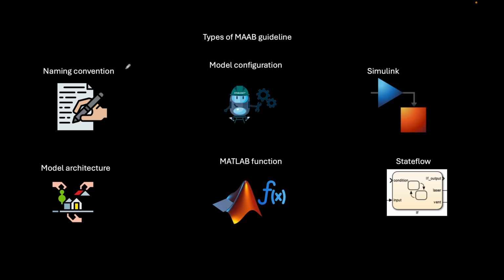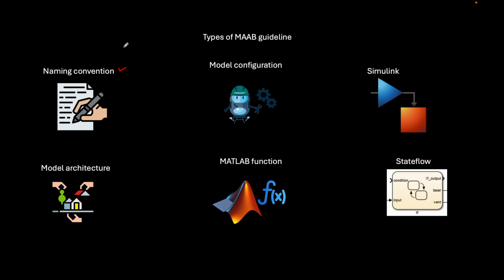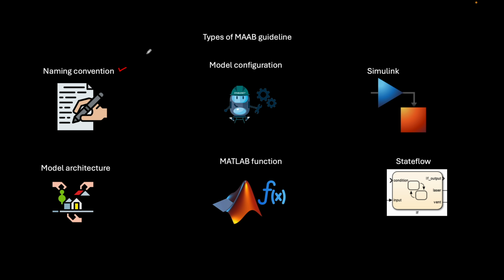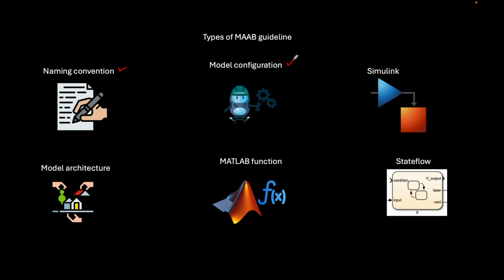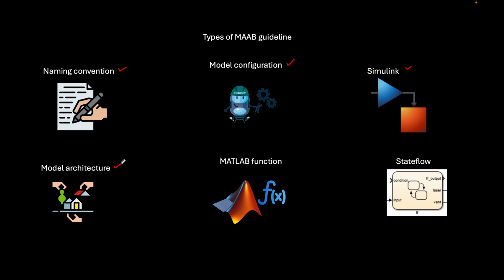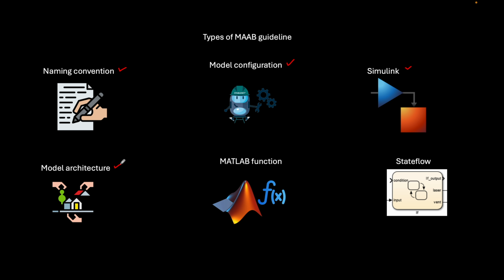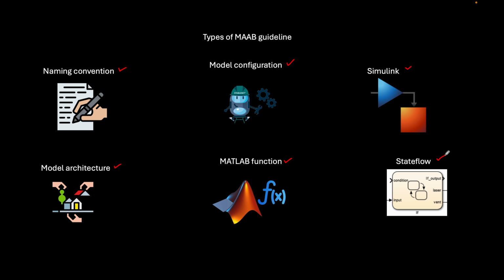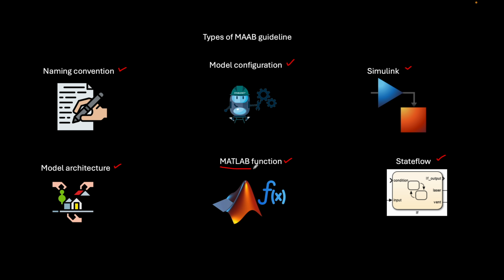MAAB Guidelines Summary: Naming, Simulink, Stateflow, and Configuration Explained (Chapter 4)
Welcome to Chapter 4 of our MAAB Guidelines series! 📘

This video is a comprehensive **MAAB chapter summary**, providing a high-level overview of the most critical rules in the **MATLAB Automotive Advisory Board (MAAB) guidelines**. If you're an **automotive embedded engineer** or a **Simulink developer**, understanding these chapters is essential for **model-based design compliance**.

We break down the core focus of each major section, including **Naming Conventions**, **Model Configuration**, rules for **Simulink blocks**, **Stateflow charts**, and **MATLAB Functions** used within your models.

### Key Sections of the MAAB Guidelines Covered:

* **Naming Convention:** Rules for signal names, project directories, model files, and function files—ensuring clarity and standardization.
* **Model Configuration:** Essential settings and basic ingredients required for creating an efficient, MAAB-compliant model.
* **Simulink Rules:** Guidelines for using blocks, signals, data types, and labels to create clean and maintainable Simulink models.
* **Model Architecture:** Best practices for model structure, including subsystem layering and integrating **Simulink** and **Stateflow** blocks.
* **MATLAB Functions:** Specific guidelines for developing user-defined MATLAB functions that run efficiently within the Simulink environment.
* **Stateflow:** Guidelines focused on controller design and defining the proper structure for your Stateflow charts.

Continue the MAAB Series with Chapter 5: [INSERT NEXT VIDEO LINK HERE]
Start the MAAB Series from Chapter 1: [INSERT PLAYLIST LINK HERE]

### Video Chapters (Timestamps):

0:00 Introduction: MAAB Chapter Summary
0:25 Chapter 1: Naming Convention Guidelines
1:40 Chapter 2: Model Configuration Rules
2:15 Chapter 3: Simulink Blocks and Signals
2:45 Model Architecture and Subsystems
3:42 MATLAB Functions in Simulink
4:20 Stateflow Controller Design Guidelines
4:47 Summary of the Entire MAAB Guideline